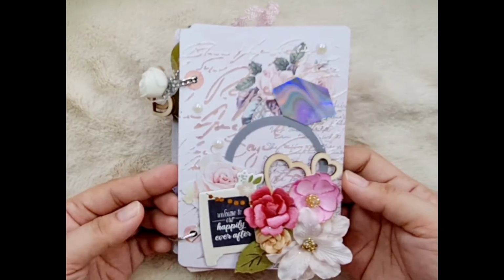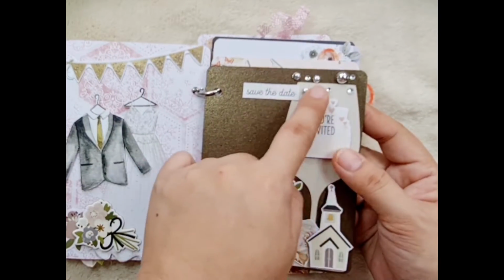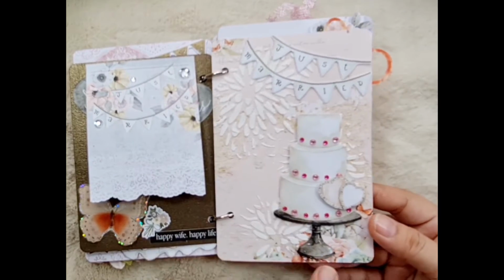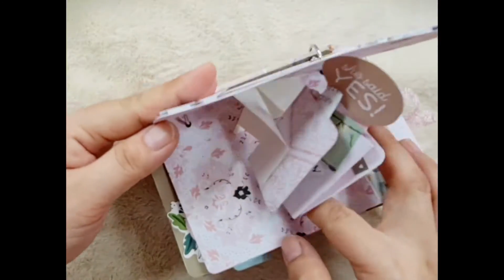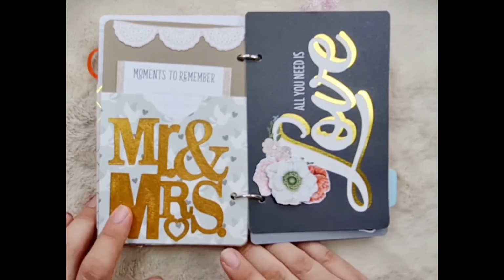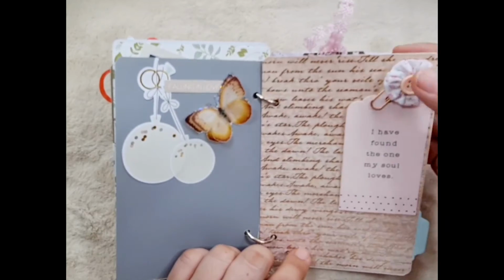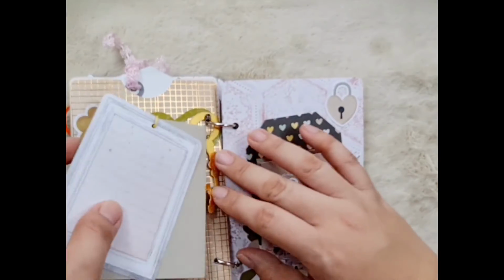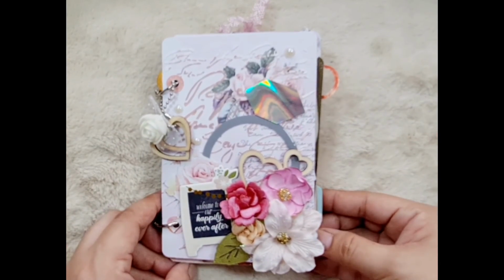Unboxing Scrap Stash July Kit & Mini Album Flip Thru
Unboxing Scrap Stash July Kit & Mini Wedding Album flip through.
Stay productive coz crafters gonna craft 😉.

Please visit my FB and IG accounts to see more of my projects and outputs. Thank you!